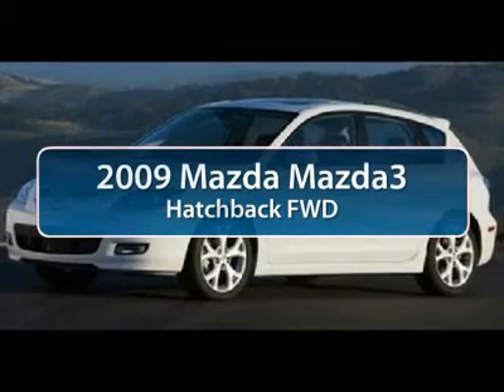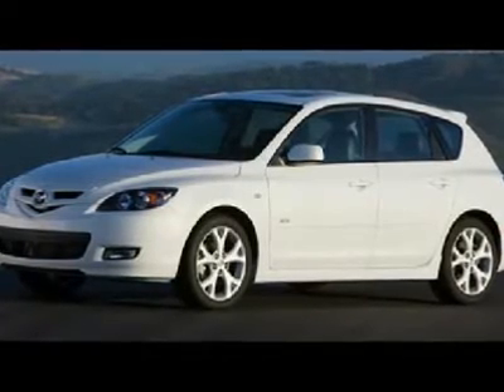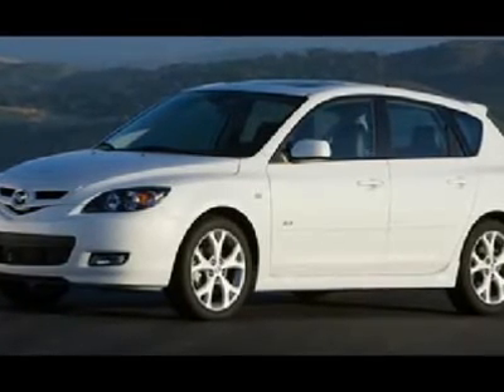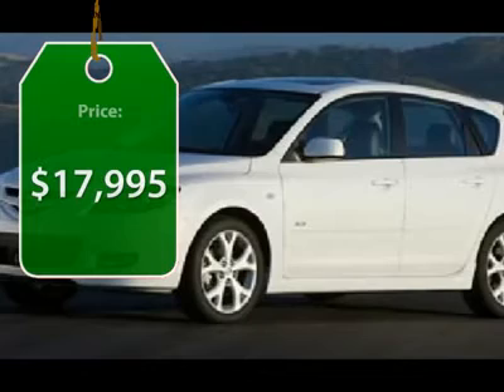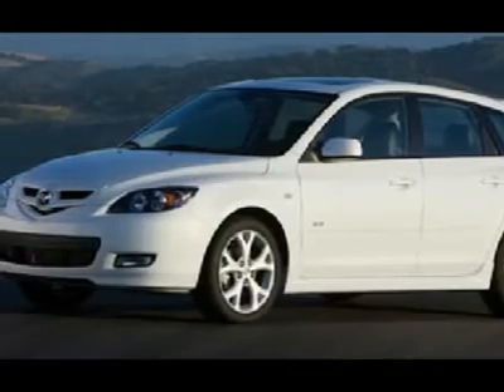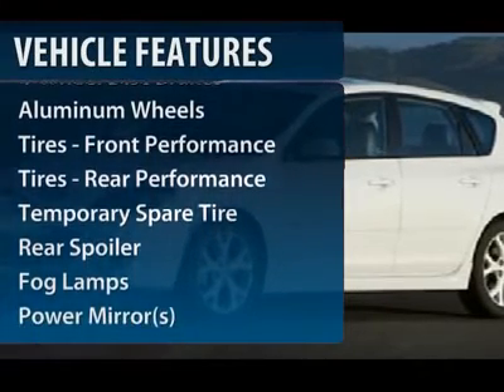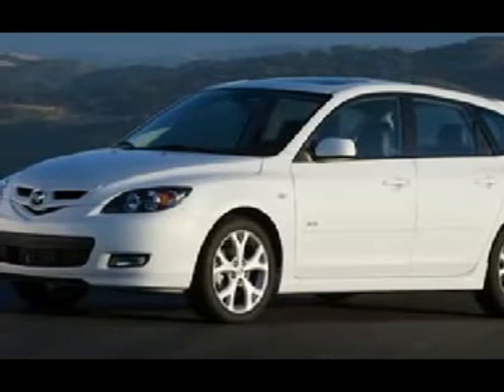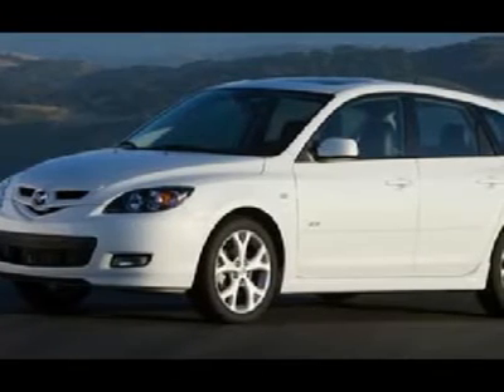2009 MAZDA MAZDA3 Cherry Hill, NJ 04481W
2009 MAZDA MAZDA3 Cherry Hill, NJ
Stock

You'll love this 2009 Mazda Mazda3. This is a car you'll want to take home. With 34602 miles, it features  transmission and an exterior color of GRAY. Call us and be the first to open the car door today!